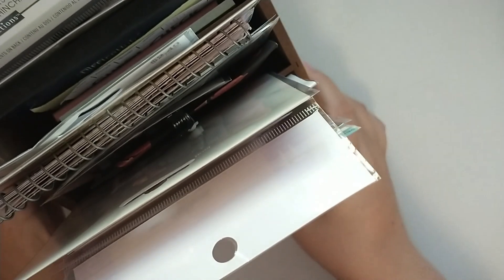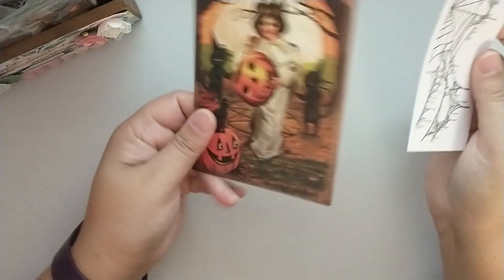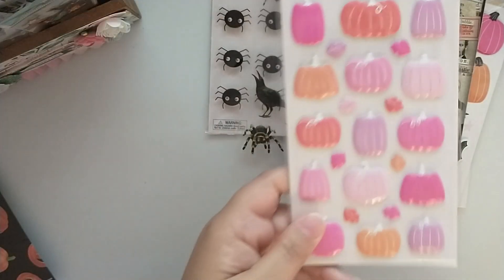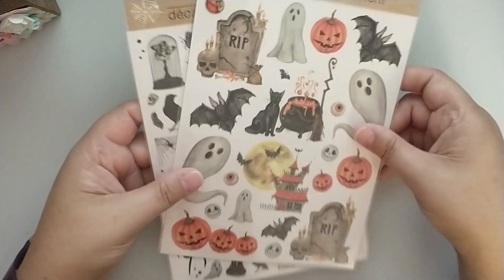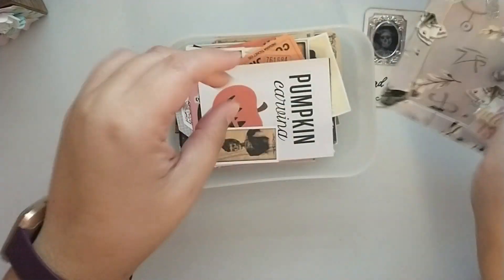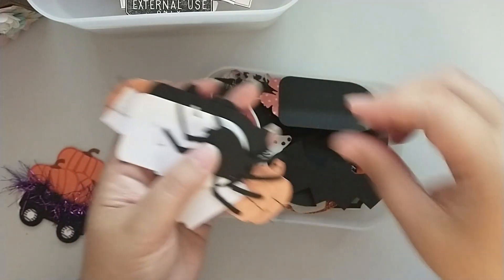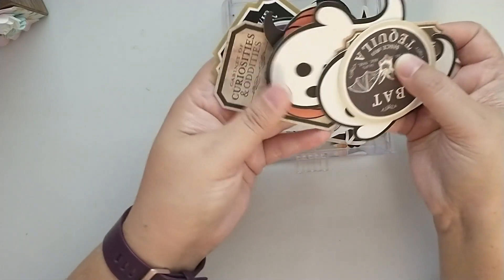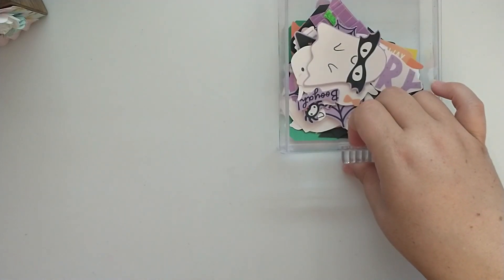Halloween Stash / Stickers & Ephemera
Today I am sharing my sticker, die-cut, and ephemera Halloween stash.

XO Patricia